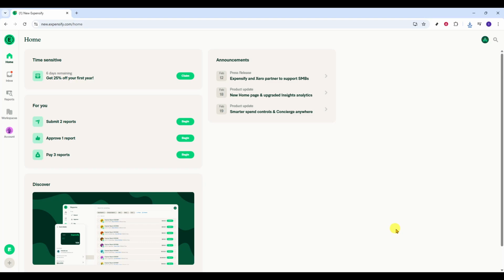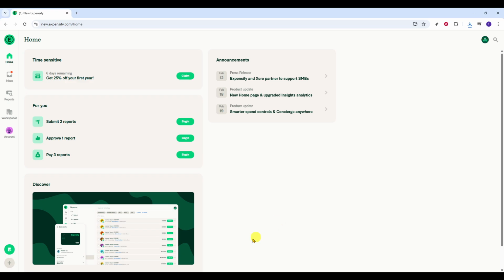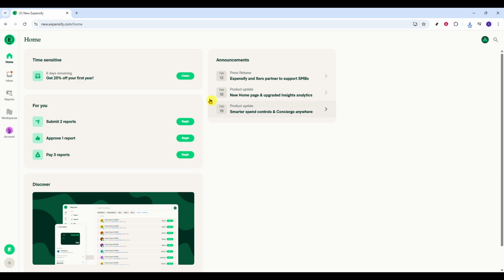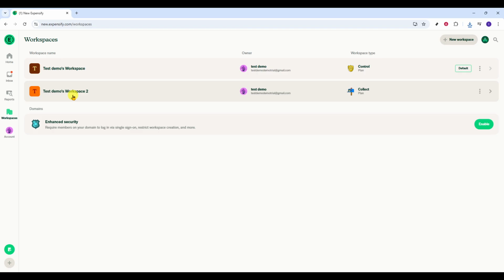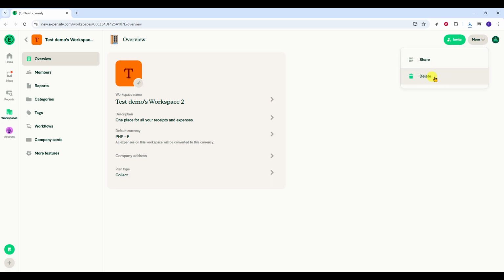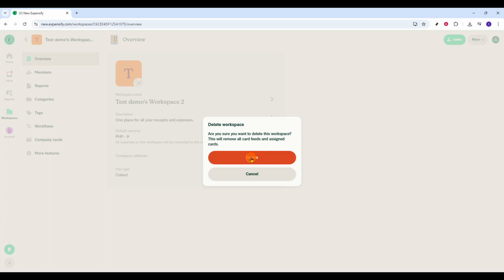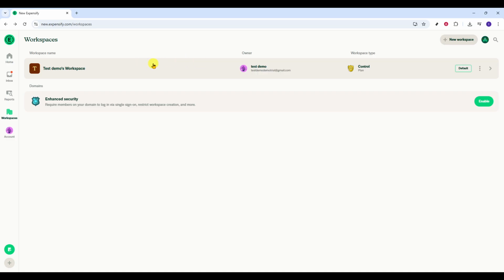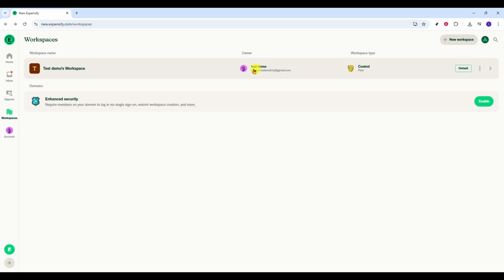How To Delete Workspace In Expensify (2026) (New Update)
In this video, I’ll show you how to delete workspace in Expensify step by step. If you want to remove a workspace or manage your Expensify account settings, this Expensify new update guide will make it easy and safe.

You’ll learn how to delete workspace in Expensify, manage your workspaces, and handle Expensify account and admin settings correctly. I’ll also explain tips for proper Expensify workspace management and how to keep your Expensify business account organized.

This Expensify tutorial 2026 is perfect for beginners and business users who need to remove or manage workspaces efficiently. By the end, you’ll confidently delete and organize Expensify workspaces without any issues.